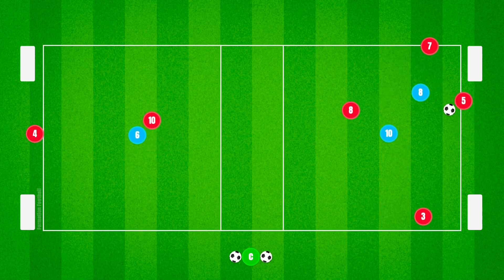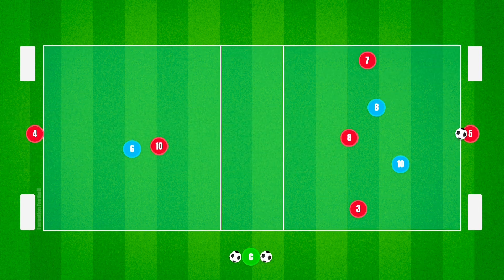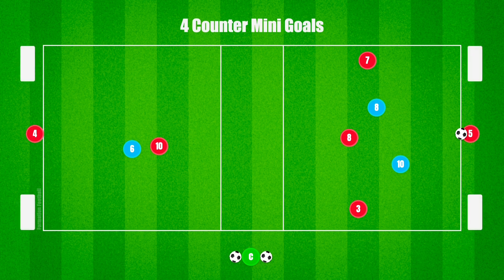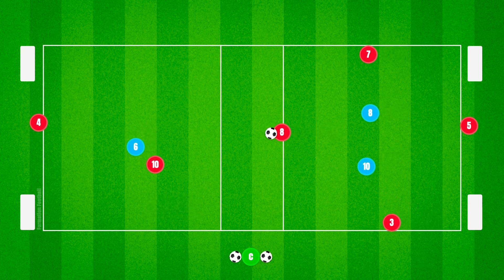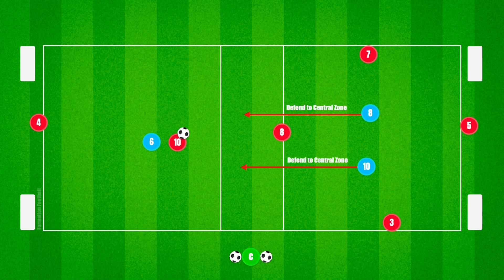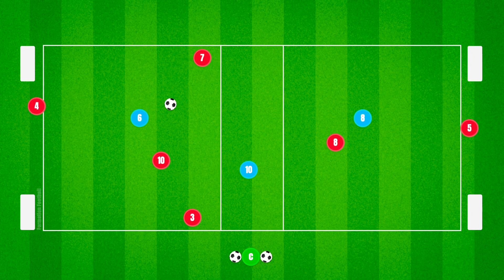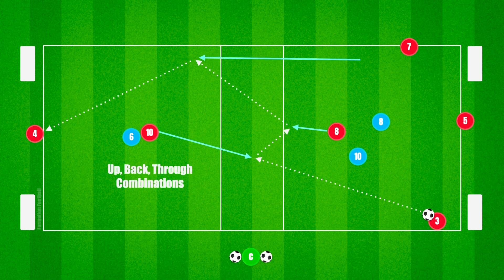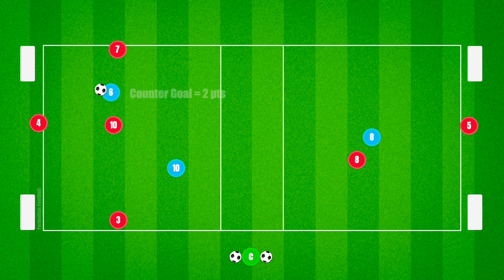Game-Changing Tactical Rondo Drill: 6v3 Up-Back-Through Possession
In this video, we're going to show you a game-changing, tactical Rondo drill that will help you improve your team's possession game and break down defenses!

This 6v3 up-back-through possession soccer drill is a great way to practice your team's possession game and break down defenses. Time to put these techniques to the test and see how well you and your team can perform!